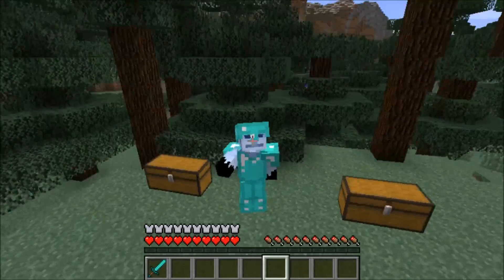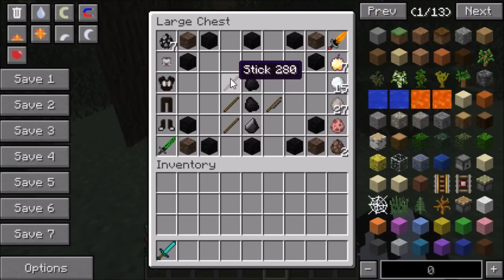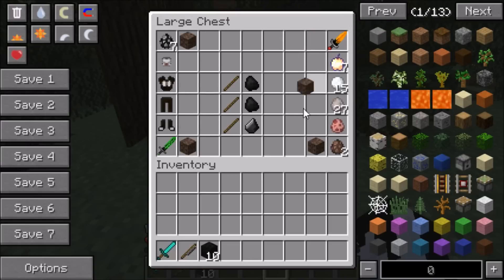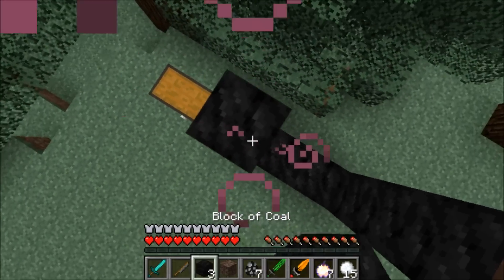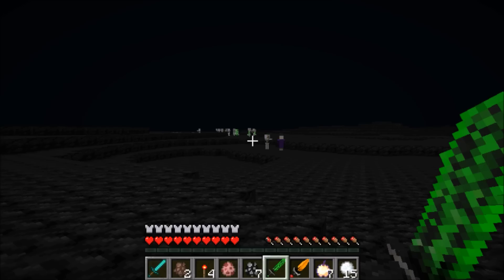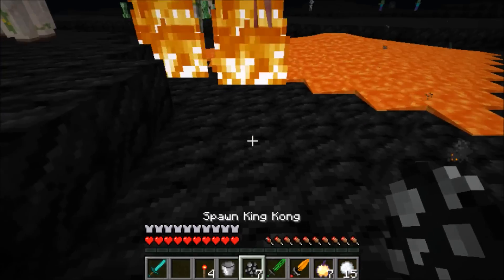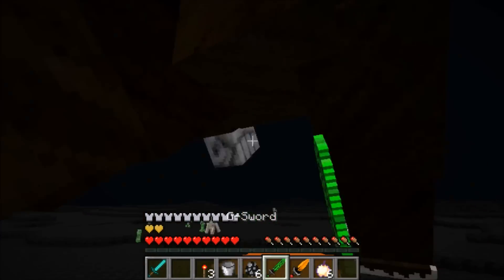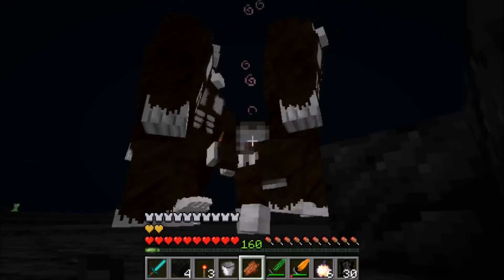Minecraft How To Make A Portal To The King Kong Dimension - King Kong Dimension Showcase!!!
This is a quick tutorial showing you in Minecraft How To Make A Portal To King Kong Dimension WITH New Armor, Items, TONS OF ORES, EXPLOSIVES, And a New Dimension And MORE And The Ore Dimension Mod And Godzilla Mod Showcase and it works on every single title update 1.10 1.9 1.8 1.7